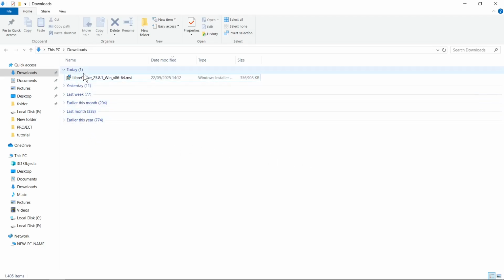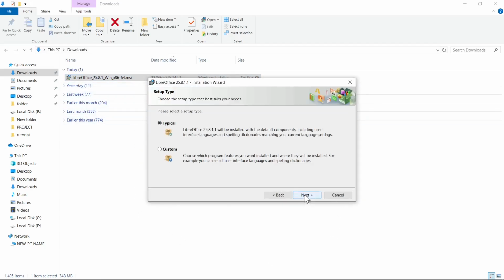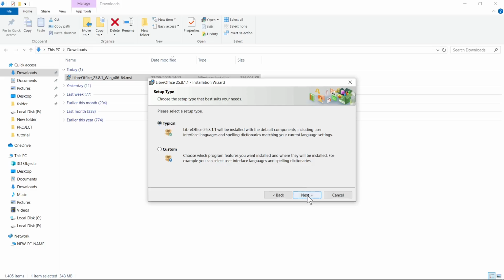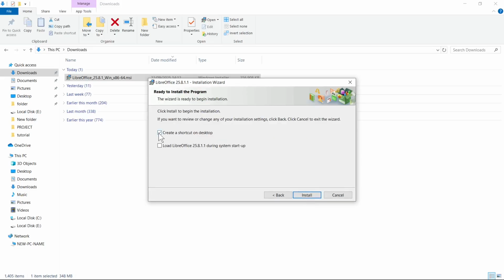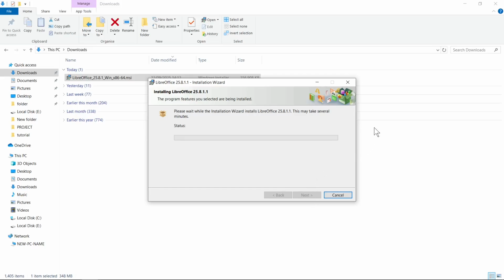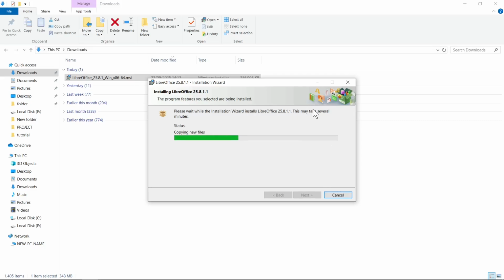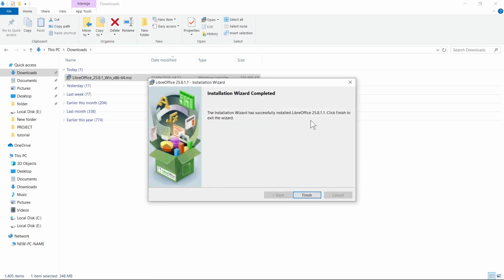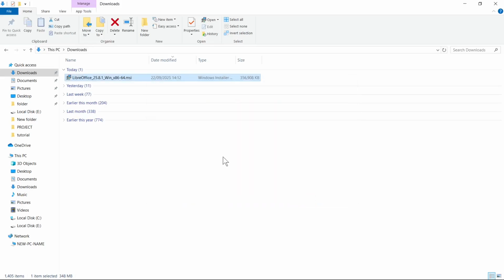How to Install LibreOffice on Windows PC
Learn how to download and install LibreOffice on Windows PC. Free, open-source office suite alternative to Microsoft Office. LibreOffice is a free, open-source office suite that includes Writer, Calc, Impress, Draw, and more. You can install it on your Windows PC easily by downloading it from the official website.